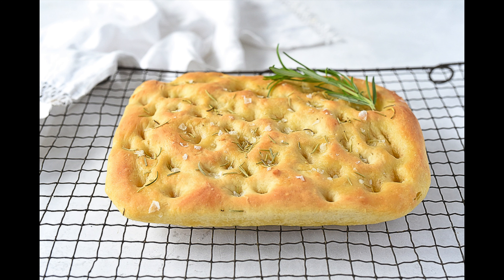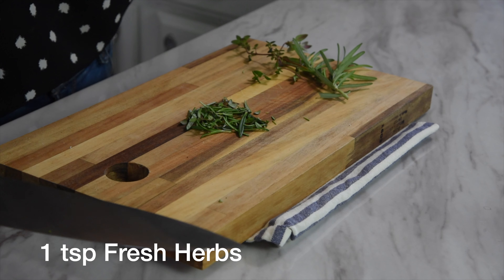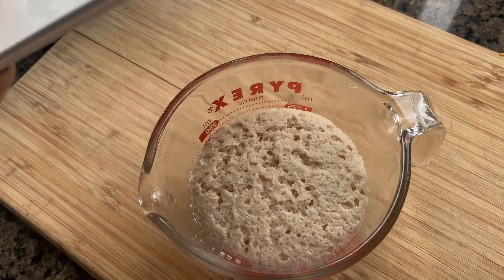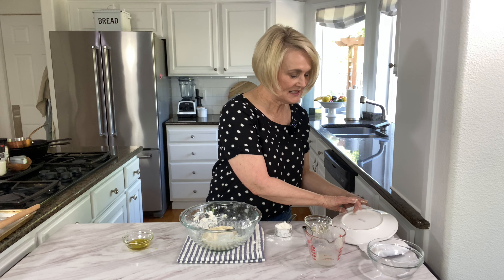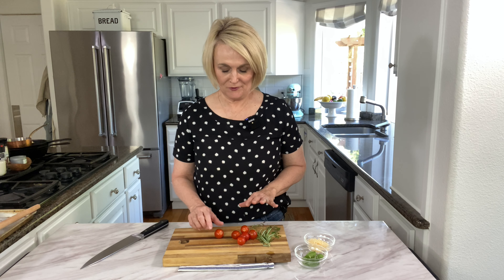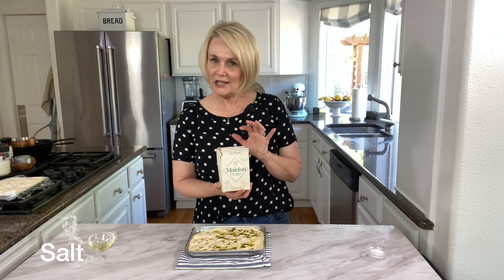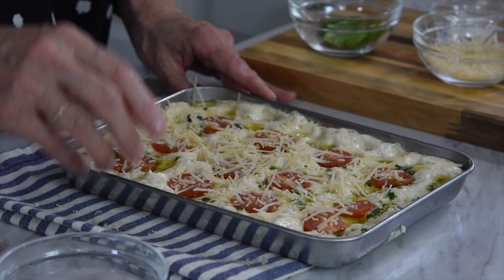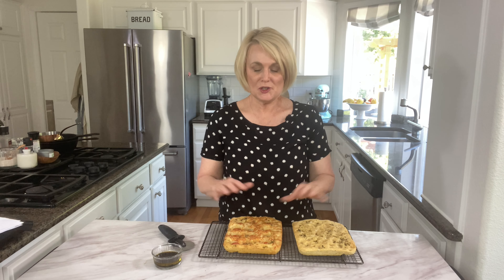FOCACCIA BREAD FOR TWO {TWO VARIATIONS}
The perfect focaccia recipe for the beginning or experienced baker. Sharing two different flavor variations that you are going to love This easy and delicious recipe is the perfect amount for 2-4 people.

Small Batch Focaccia Bread Recipe:
Ingredients:
1 Tbsp water
1 Tbsp olive oil
1 tsp fresh herbs chopped , Combination of rosemary, thyme, oregano or whatever you have. Can also used dried herbs but use 1/2 tsp.
1/2 cup warm water 105-115 degrees F.
2 1/4 tsp dry active yeast
1/2 tsp sugar
1 1/4 cups all purpose flour
1/2 tsp salt
1 Tbsp olive oil
coarse salt for top
fresh rosemary for top
For Variation 2:
1/2 cup halved cherry tomatoes,
2 Tbsp Parmesan Cheese,

Directions:
Herbed Olive Oil
Combine 1 Tbsp water, 1 Tbsp olive oil and 1 tsp of fresh minced herbs or 1/2 tsp dried herbs. Let sit while making bread
Focaccia Bread
Proof yeast and sugar in 1/2 cup warm water – 105-115 degrees F until foamy and bubbly
In a bowl, combine flour, salt and olive oil.
Add in yeast mixture and mix to combine.
Dough will be sticky.Cover and allow dough to rise for 30 minutes
Add 1 – 1 1/2 Tbsp olive oil into 9 x 7 inch sheet pan, brush to coat pan. You want a lot of oil.
Add dough and stretch to fit pan, if dough springs back, let it sit, covered, for 5 minutes for gluten to relax
After dough is stretched to pan, cover with plastic wrap and let rise 30 minutes.
Dampen your fingers and dimple the dough.
Drizzle herbed olive oil over dimpled dough and allow it to fill in the dimples.
Bake for 15 minutes  at 400 degrees F. or until golden brown.
After baked, remove from pan and let it cool on a baking rack, this will keep the bottom of the dough crispy.

Variation 2: After dimpling dough and drizzling with oil mixture, push cherry tomatoes, cut side up , into the dough. Sprinkle with Parmesan cheese, sprinkle with coarse sea salt and bake according to directions
above.